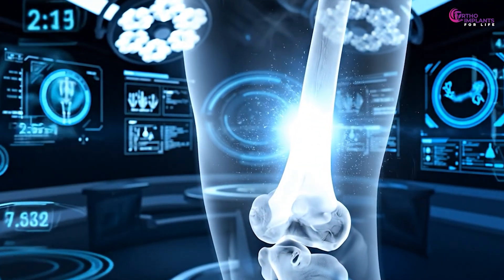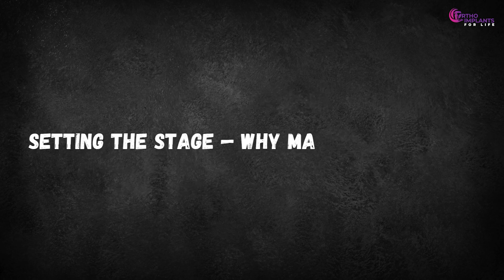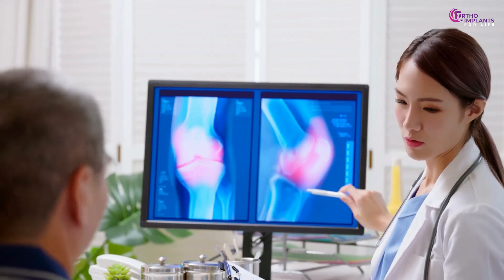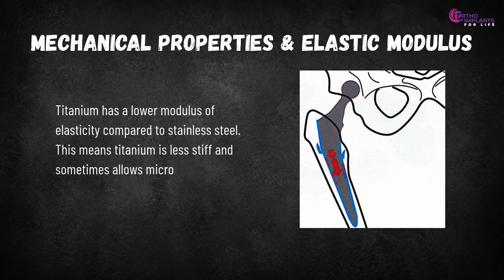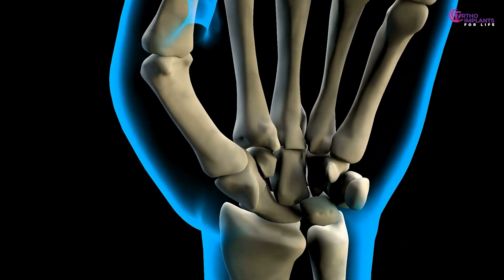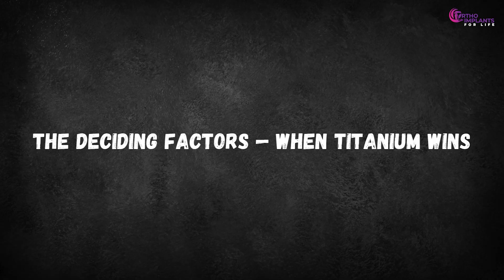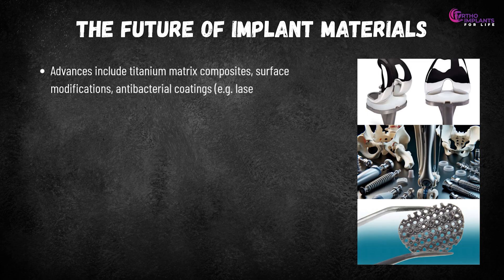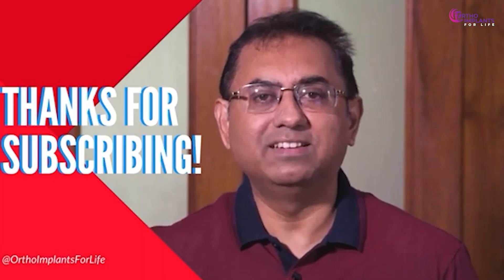Titanium vs Stainless Steel Implants - Which One Actually Heals Better?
When it comes to orthopedic implants, the choice between Titanium and Stainless Steel can mean the difference between long-term healing and future complications. In this video, we dive deep into the science of implant materials — from osseointegration and biocompatibility to corrosion resistance, fatigue strength, and bone remodeling.

Discover:
⚙️ Why Titanium implants are preferred for joint replacements, spinal fusions, and permanent fixations.
🔩 When Stainless Steel implants still make sense in trauma and temporary fixation surgeries.
💡 How material choice affects healing time, bone growth, and surgical outcomes.
🌡️ What future innovations in biodegradable and 3D-printed implants are changing the landscape of orthopedic surgery.

If you’re a medical student, orthopedic professional, or curious learner, this is your complete guide to understanding the hidden engineering behind human healing.